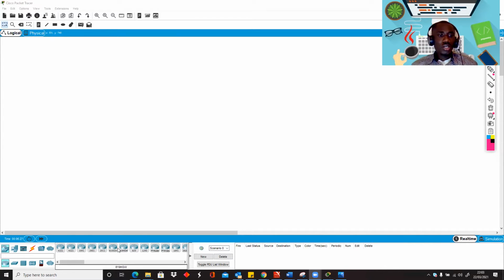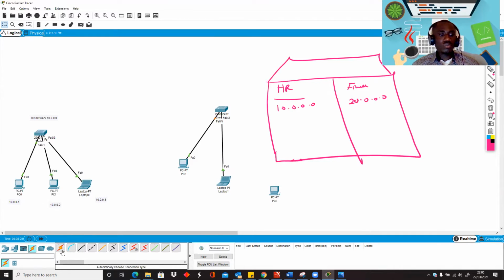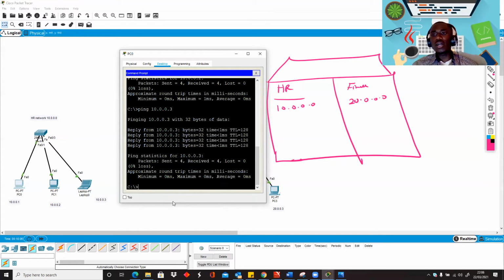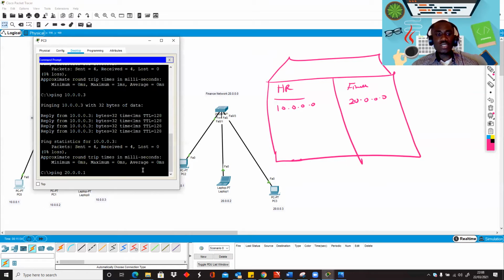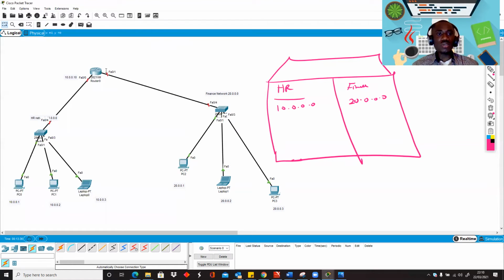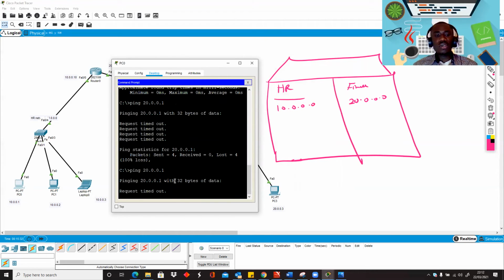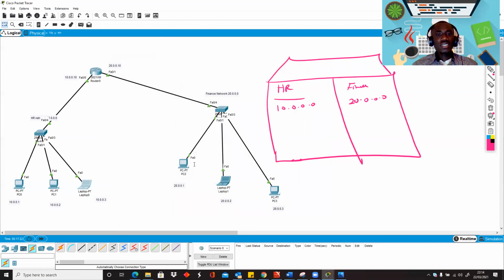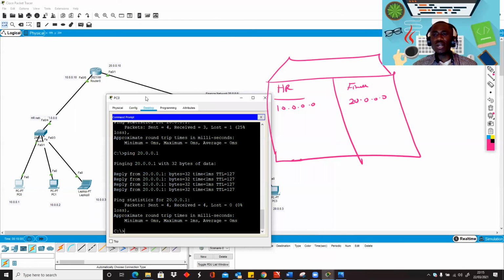CCNA 200 - 301 | Lesson 9 | Communication between 2 Networks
In this lesson you will learn how to configure a lab that has two networks connected to a router. You will learn about default gateway and how to establish communication.